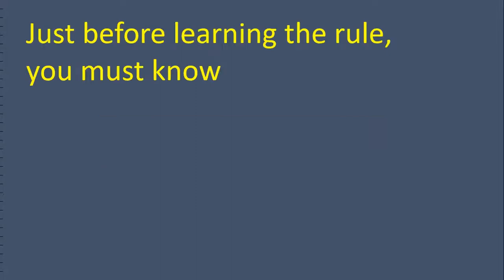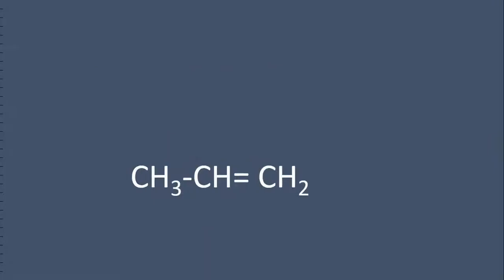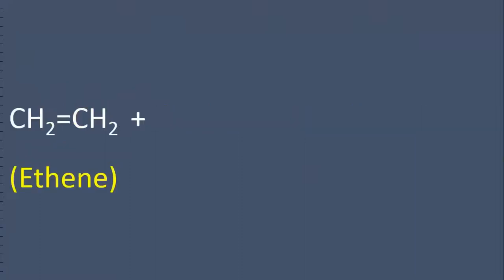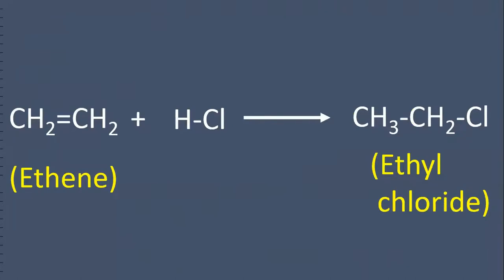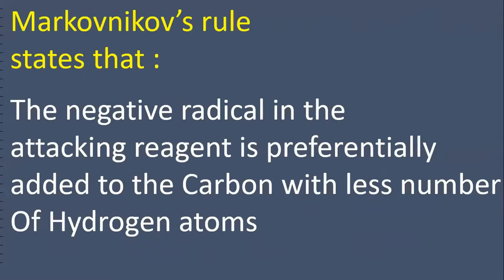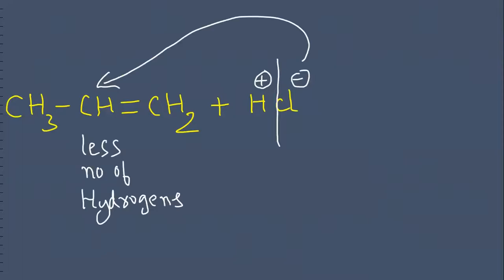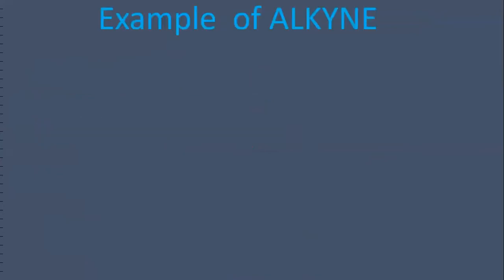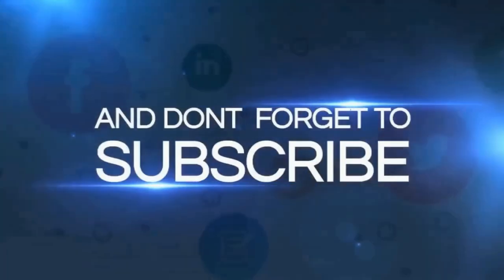Markovnikov"s rule ORGANIC CHEMISTRY IIT NEET NCERT CBSE ICSE EAMCET # Inter 11th&12th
IIT NEET # EAMCET # CBSE / ICSE # NCERT # INTER students who are studying/just completed 11th &12th classes.Long term students State board syllabus is also covered. It is explained with simplest TRICKS and with basics & foundation. It is an easiest bridge TRAILER for IIT MAINS level to IIT ADVANCED level. # CHEMISTRY classes are explained by the best and TOP and highly experienced TEACHER/ sir /senior faculty in INDIA--Explains- how to get ALL INDIA top rank in IIT & NEET. Play with CHEMISTRY !!! # CHEMISTRY MADE VERY EASY #
Markovnikov's rule Electrophilic addition reactions of Alkenes & ALKYNES Markownikoff"s rule Important rules of General Organic chemistry (GOC)Explained with simple examples in ORGANIC CHEMISTRY
                   This you tube channel : # kuntaleswara rao MVL helps you a lot in General ORGANIC  CHEMISTRY(G.O.C) particularly in  ORGANIC CHEMISTRY